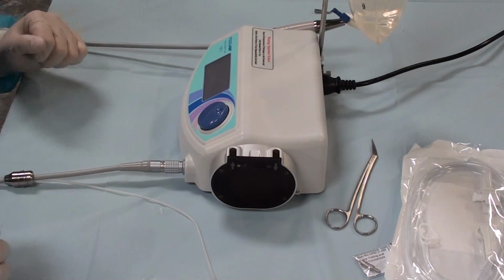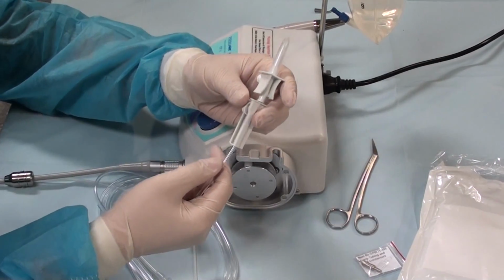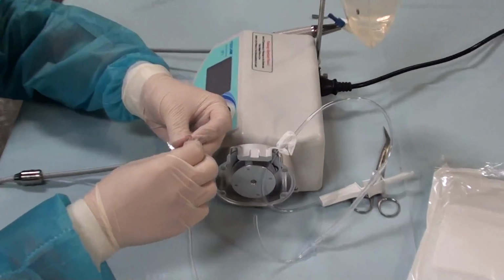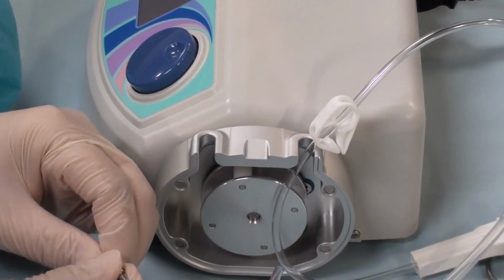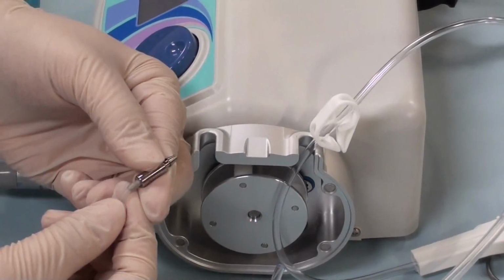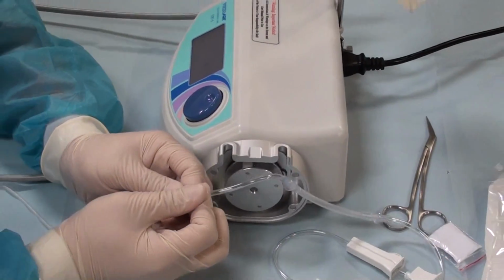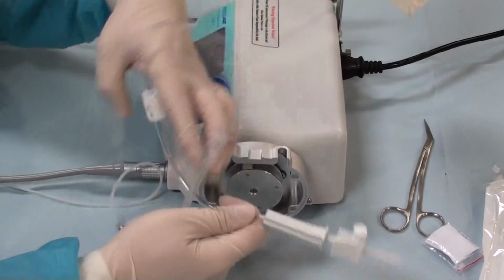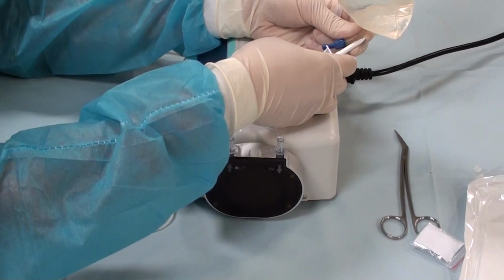Install Pump Housing Disposable Tube